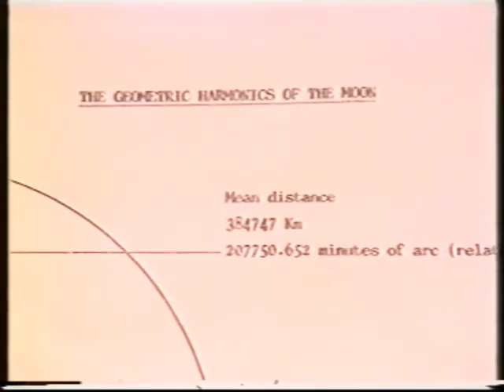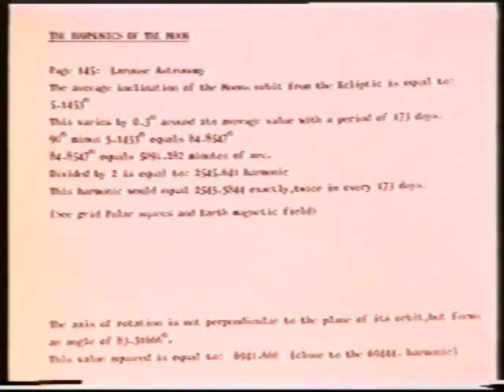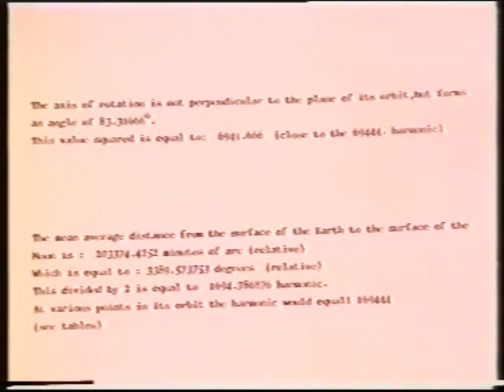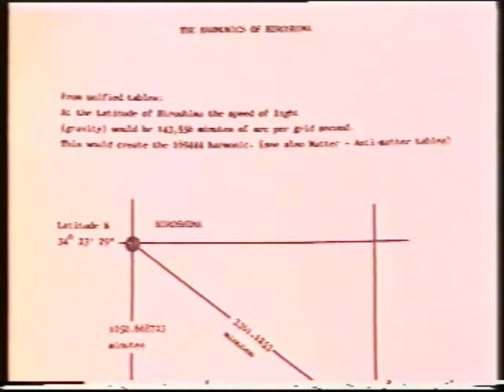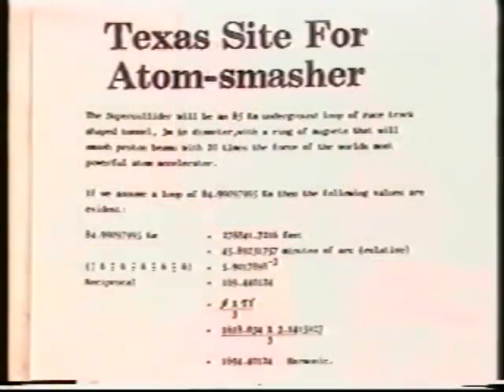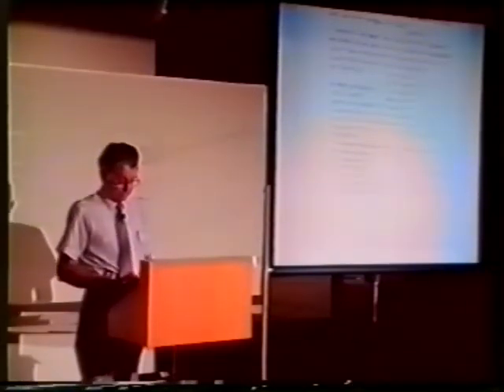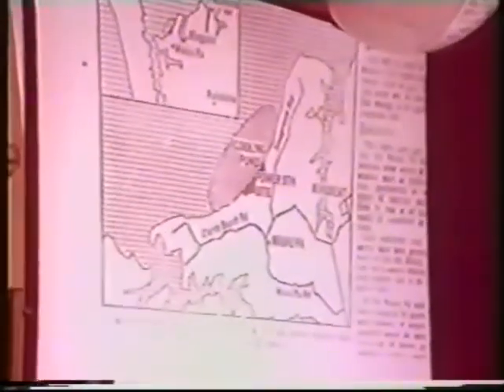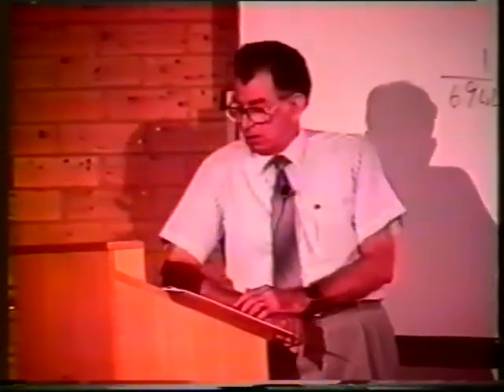Bruce Cathie lecture part 2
Bruce Cathie's lecture on gravitation, speed of light, moon, Mars etc